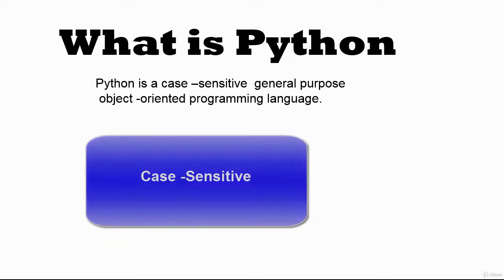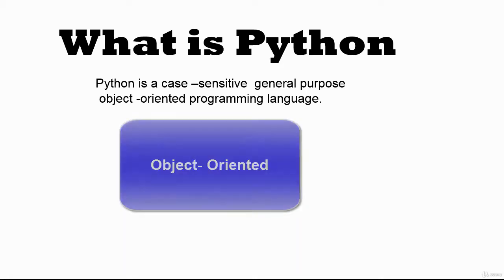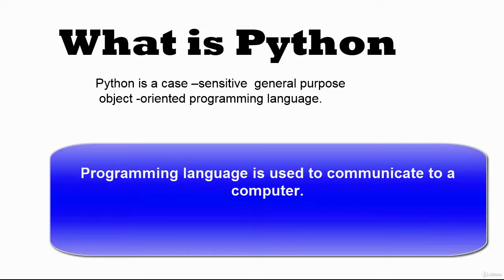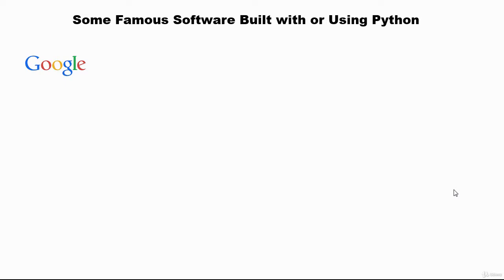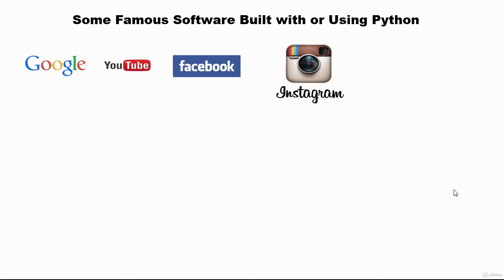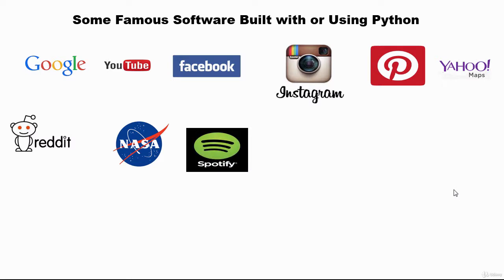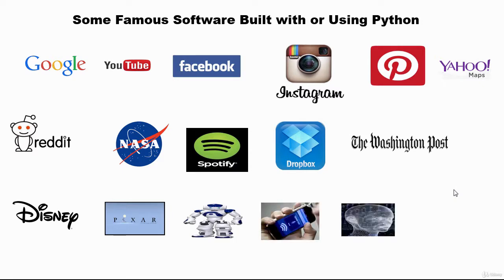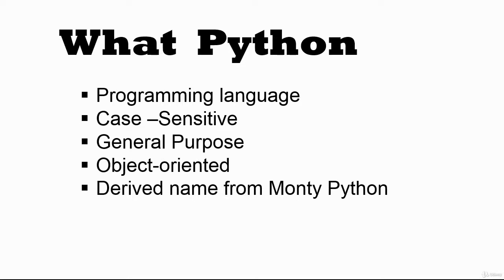2 What is Python